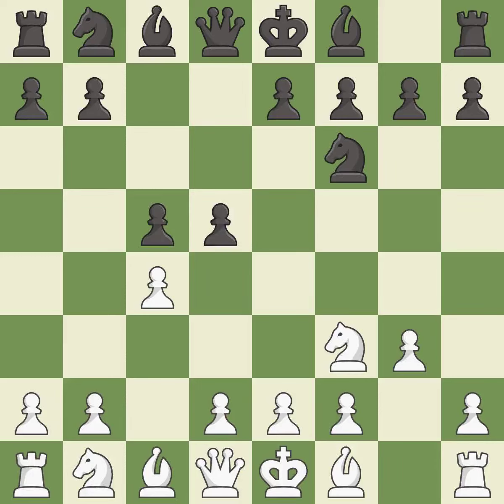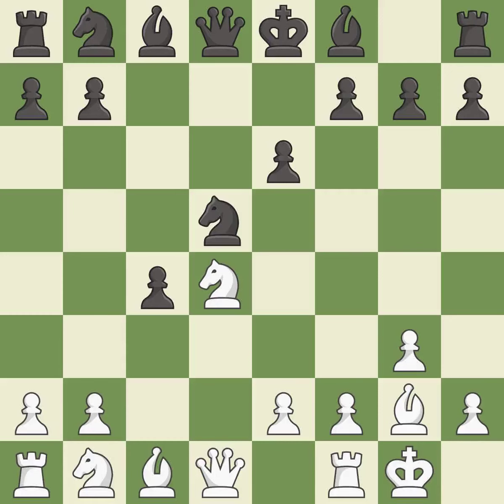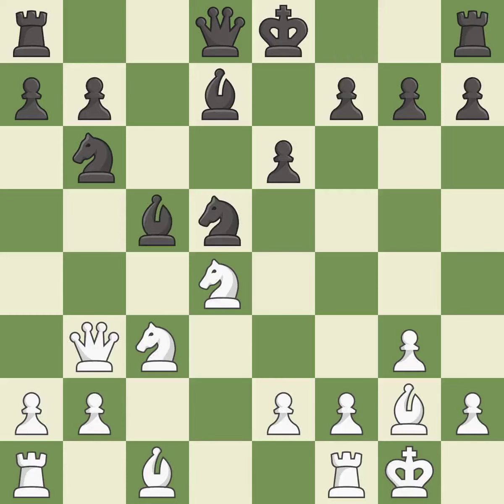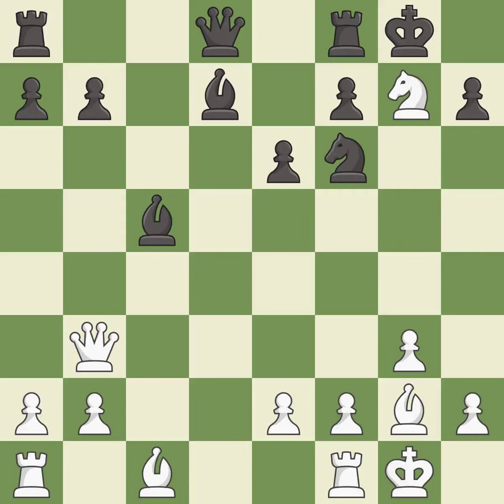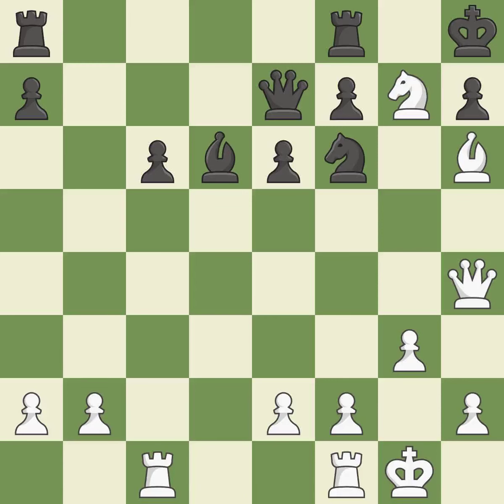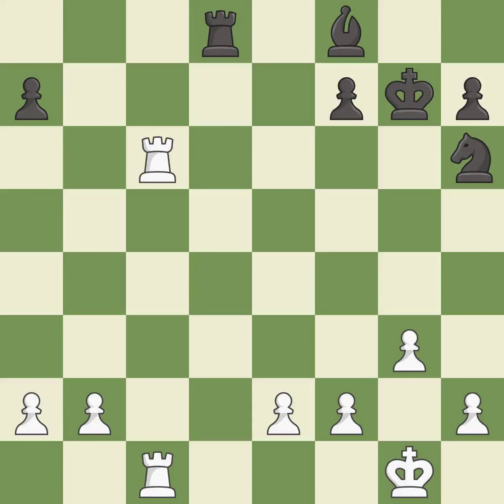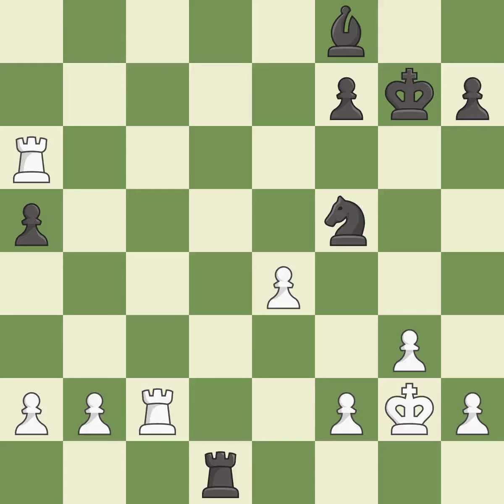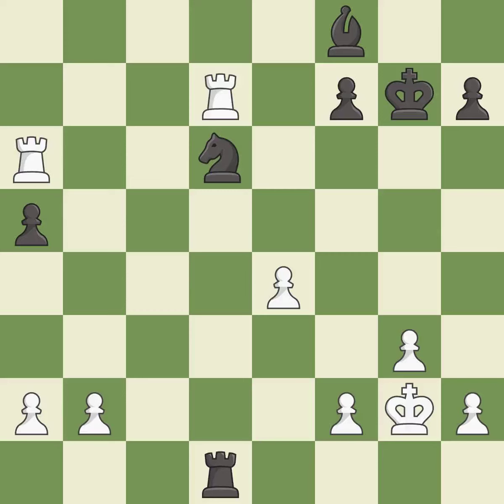White Kramnik Vladimir (RUS),Black Naiditsch Arkadij (GER),English Opening: Symmetrical Variation,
White Kramnik Vladimir (RUS),Black Naiditsch Arkadij (GER),English Opening: Symmetrical Variation, 2.Nf3 Nf6 3.g3